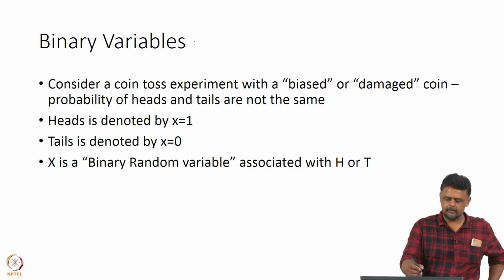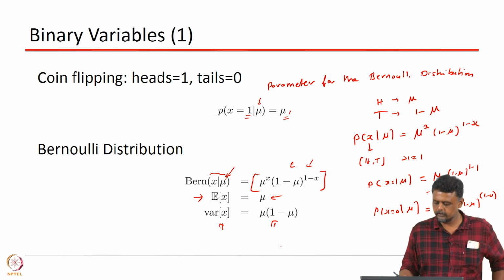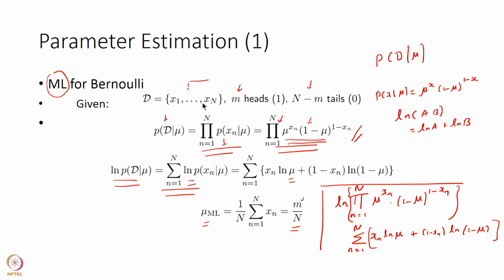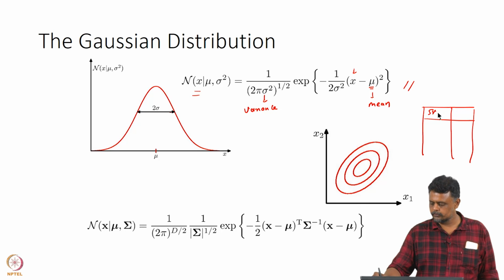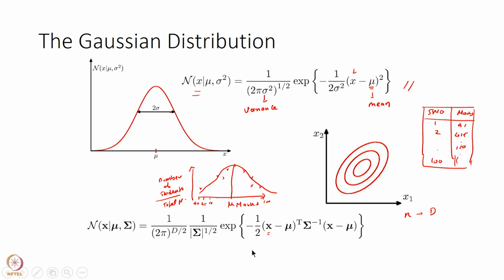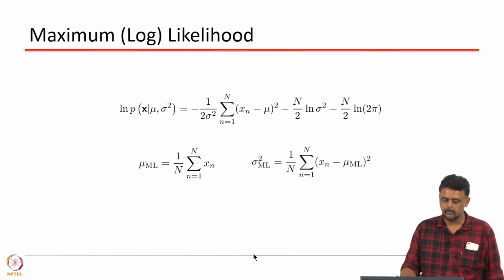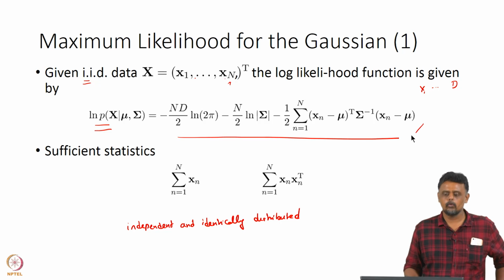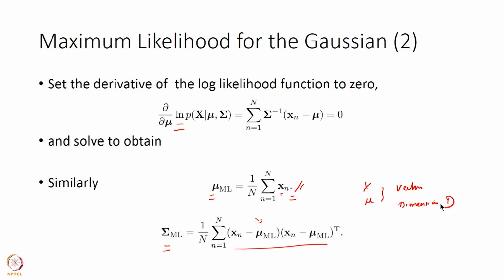#84 Probability Distributions | Gaussian | Bernoulli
This lecture discusses probability distributions, specifically the Bernoulli and Gaussian distributions. The Bernoulli distribution is used to model binary events, while the Gaussian distribution is used to model continuous variables. The likelihood of a dataset is the probability of observing the dataset given the parameters of the distribution.